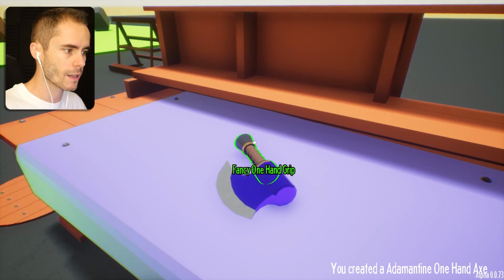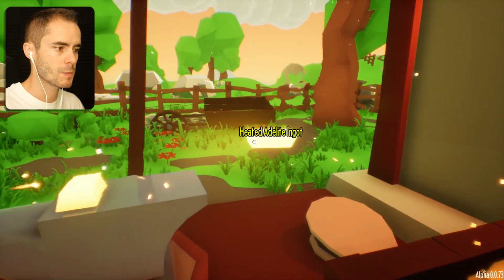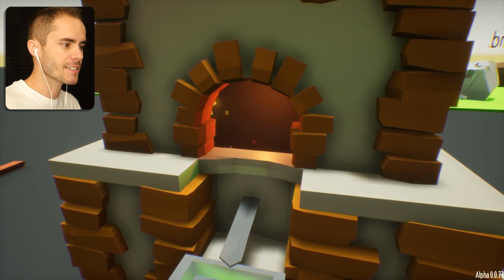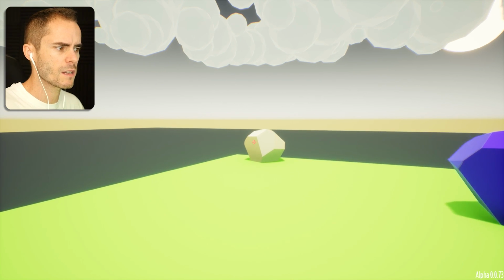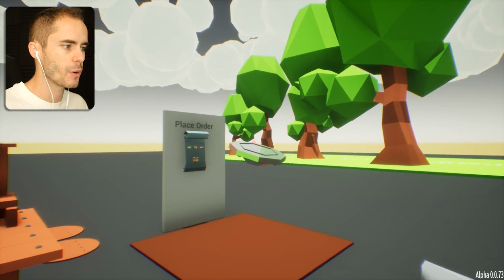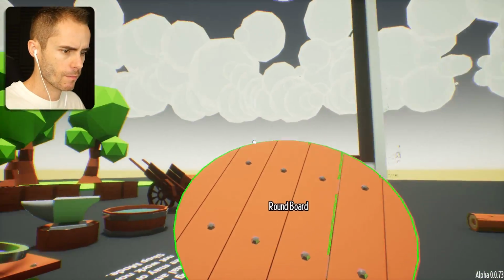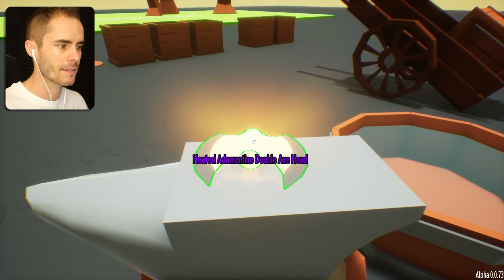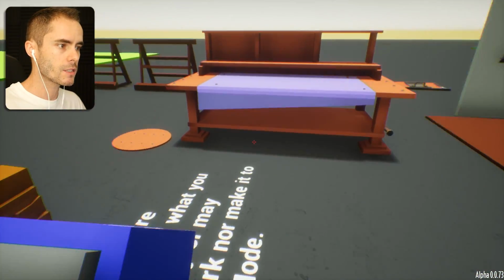Making Axes and Shields - My Little Blacksmith Shop Update - Let's Play Blacksmith Shop (MLBS)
Next big My Little Blacksmith Shop update is here, and we're making axes and shields. There's also a new blacksmith furnace, and trees to chop down!

About My Little Blacksmith Shop Game:
Simple game I made using the Unreal Engine 4. Connect parts together and sell them to your customers.

Inspired by other shop and blacksmith games. Check those games out. They're fun.